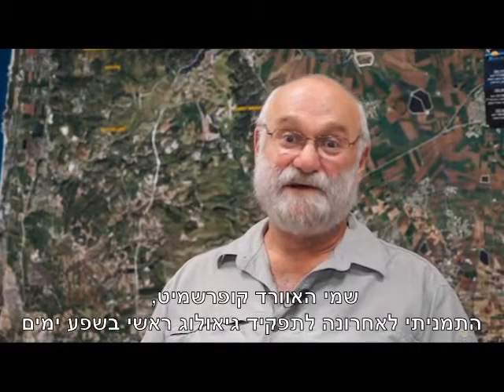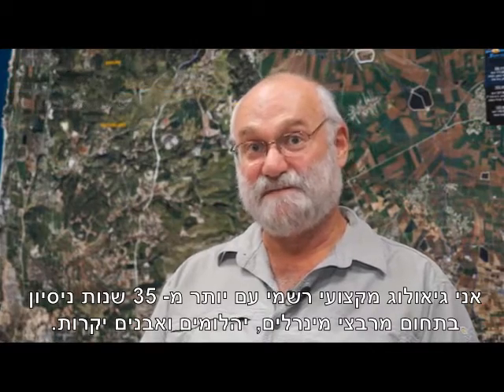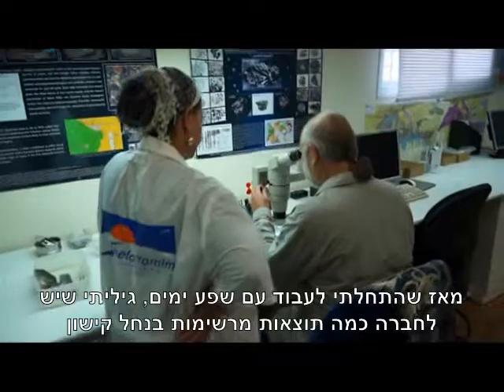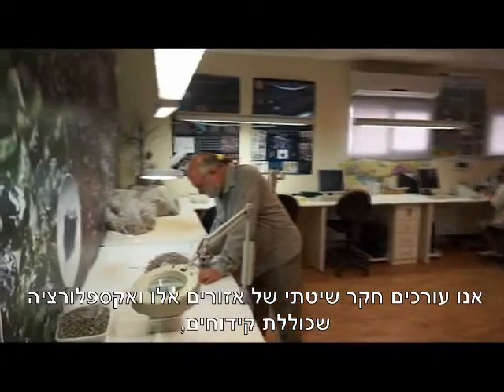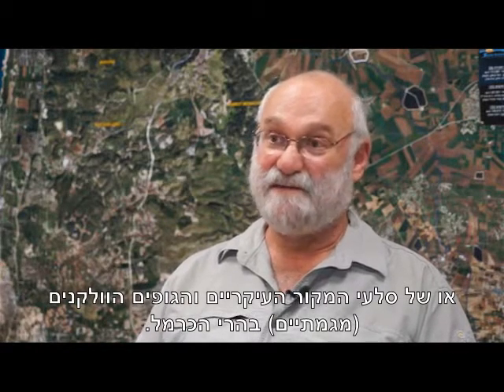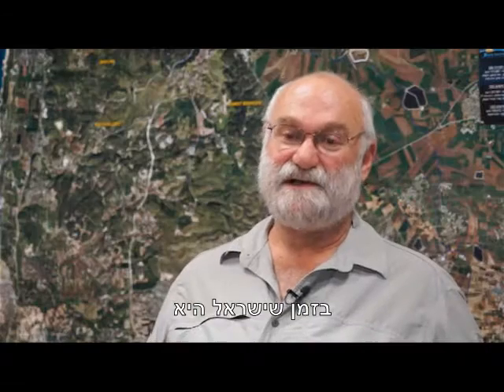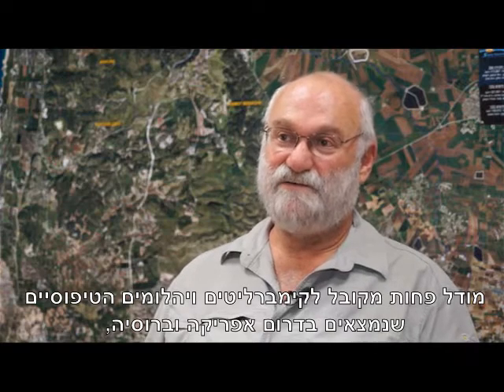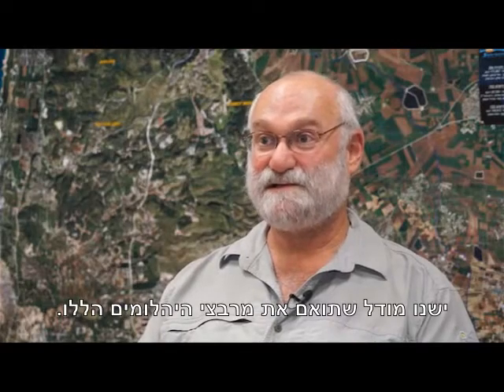ראיון וידאו עם הגיאולוג הראשי של שפע ימים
ראיון וידאו עם הגיאולוג הראשי של שפע ימים מר הווארד קופרשמיט בנושא אקספלורציה של יהלומים ואבני חן בארץ ישראל.